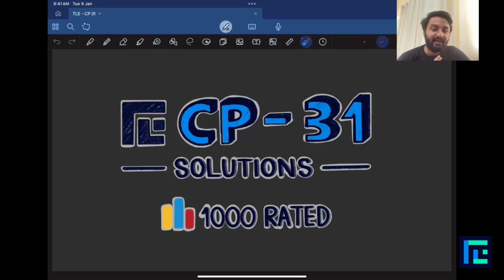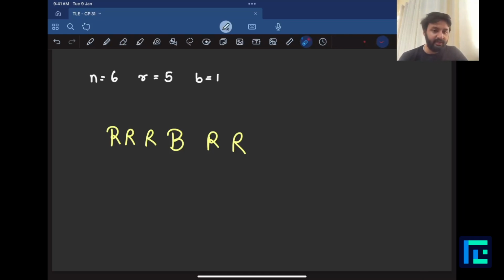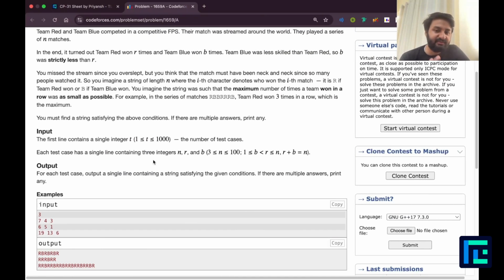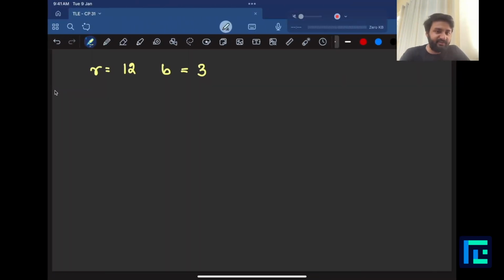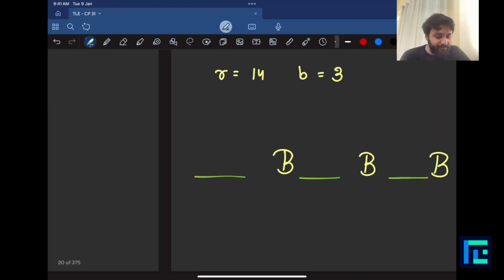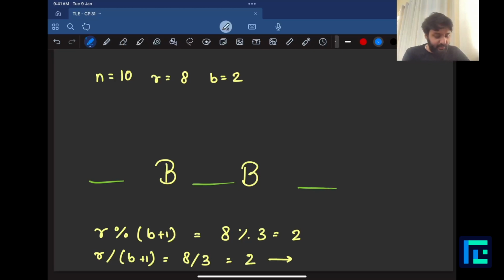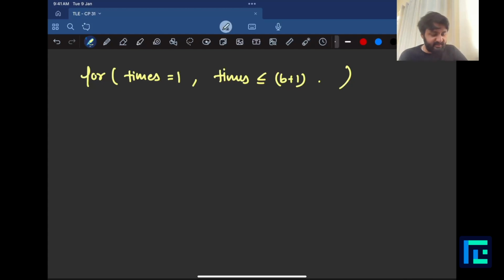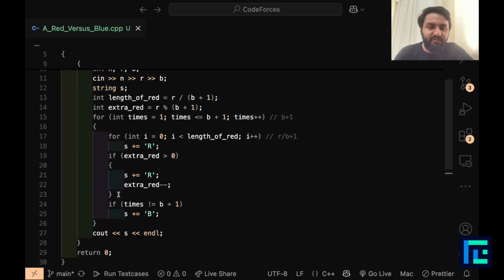#16 Red Versus Blue | Video Solution | 1000 Rated | TLE CP-31 Sheet | Best Codeforces Problems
In this video, we will cover Problem #16 - Red Versus Blue of the 1000-rated problems from our TLE’s CP-31 Sheet - by Priyansh Agarwal.

Timestamps-
00:00 Reading the problem
5:24 Expected Time Complexity
6:46 Approach
18:26 Code